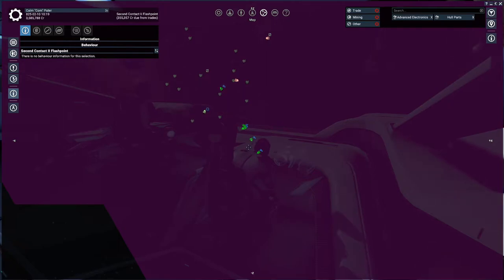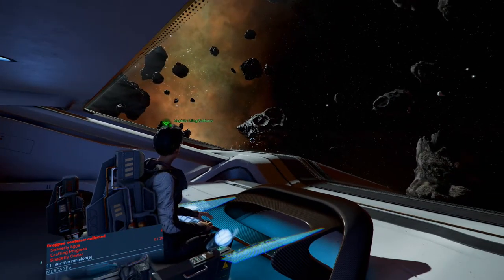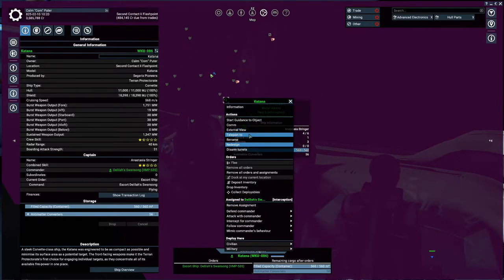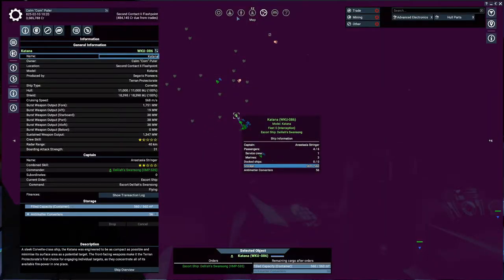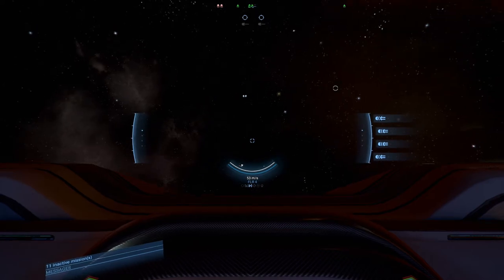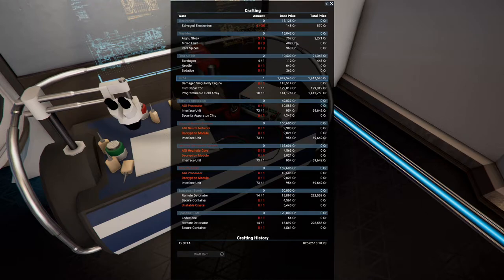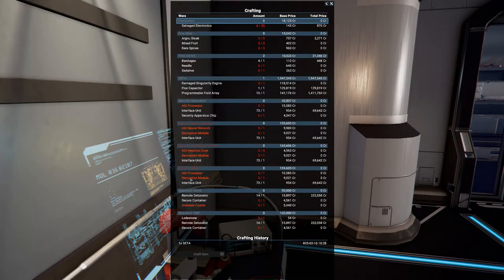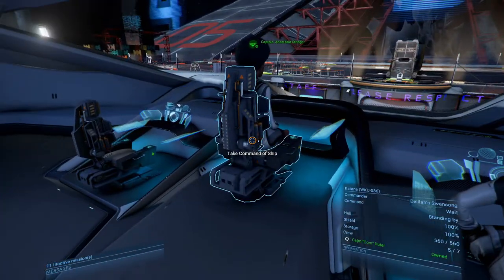SETA Drive - Part 44 - X4: Foundations